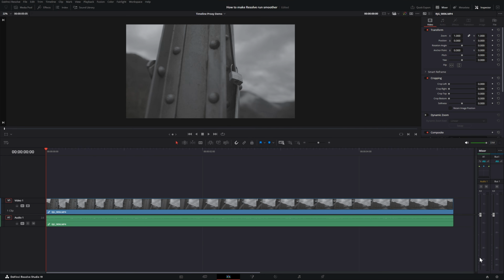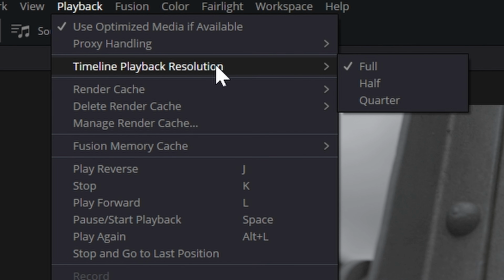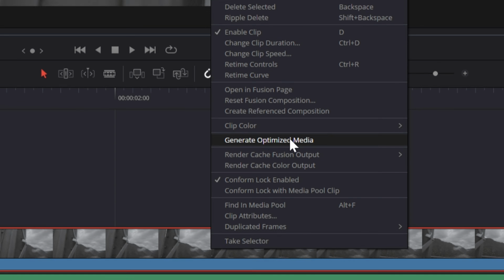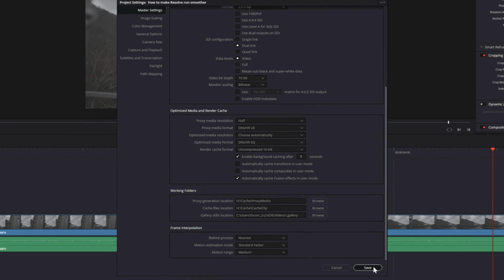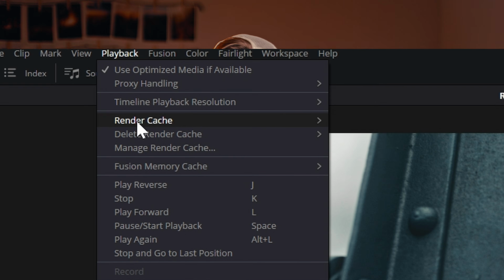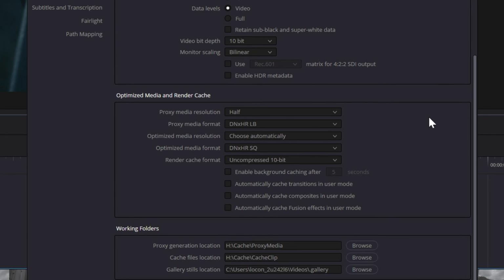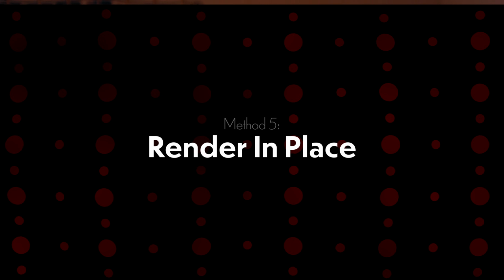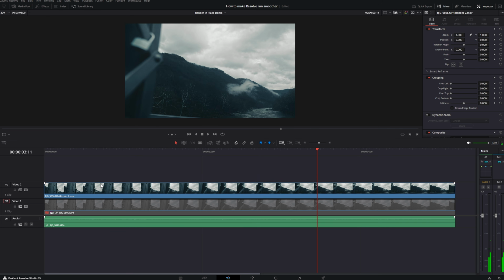5 Tricks For Flawless Playback in DaVinci Resolve!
Have you ever been editing a video in DaVinci Resolve, only for it to be almost impossible to work with due to lag? If so, these 5 methods I highlight in this video could prove to be useful to you!

The gear I use to make my videos:
Main Camera:

Chapters:
00:00 - What Causes DaVinci Resolve to Lag?
00:17 - Sponsor
02:33 - How to set up Storage locations for Cache, Optimized Media, and Proxies in DaVinci Resolve
04:02 - How to Use Timeline Proxies in DaVinci Resolve
04:24 - How to Use Optimized Media in DaVinci Resolve
05:03 - How to Use Proxy Media in DaVinci Resolve
06:27 - How to Use Render Cahce in DaVinci Resolve
08:37 - How to Use Render in Place in DaVinci Resolve